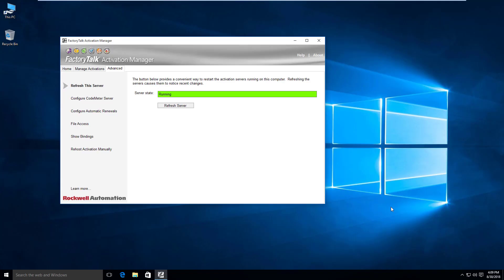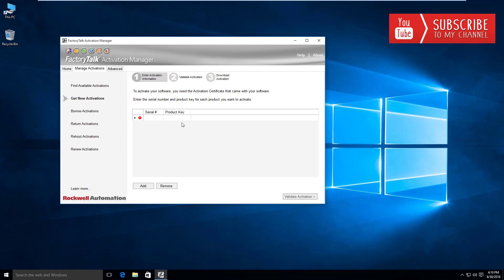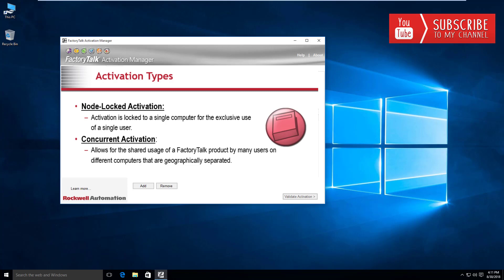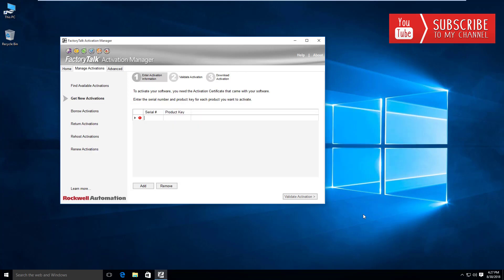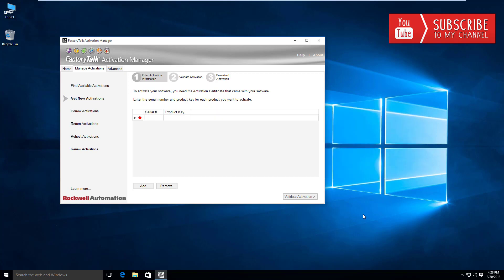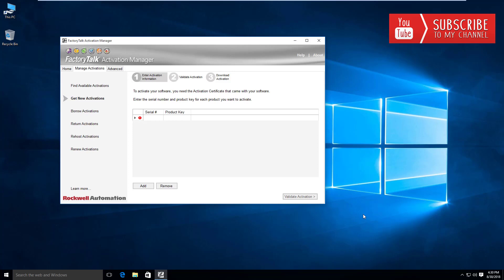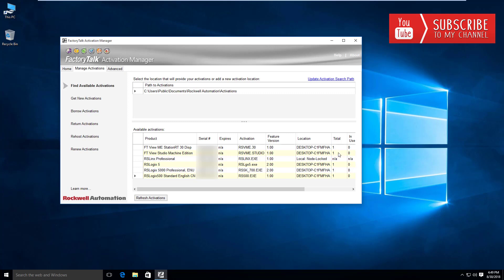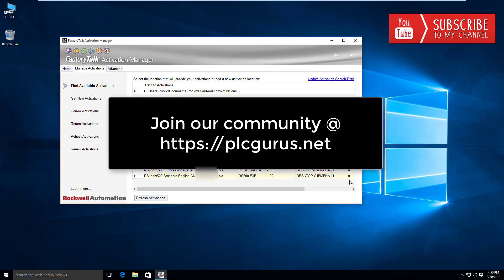PLCGurus.NET - FactoryTalk Activation Essentials - Activation Types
In this video we look at different FactoryTalk Activation Types.